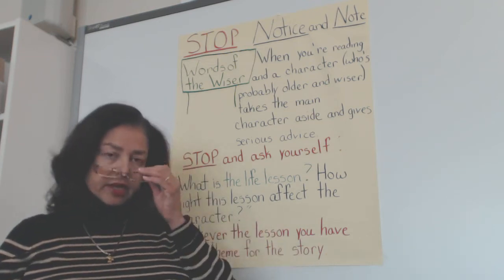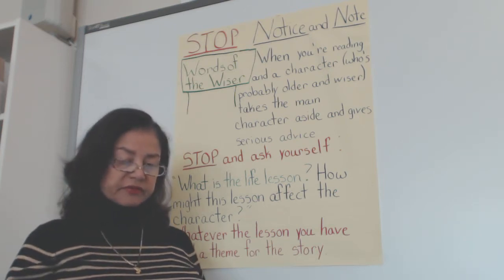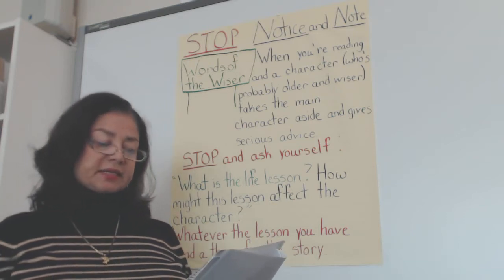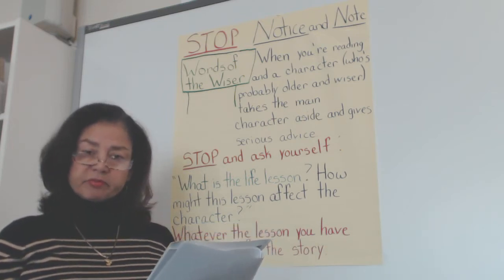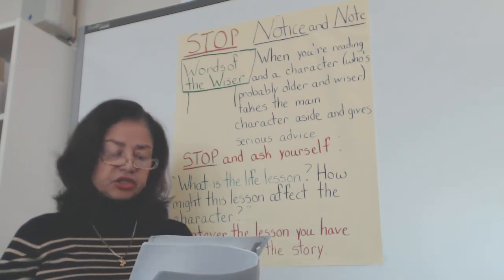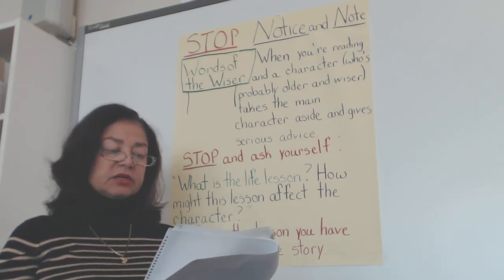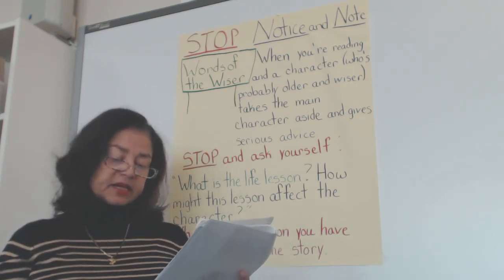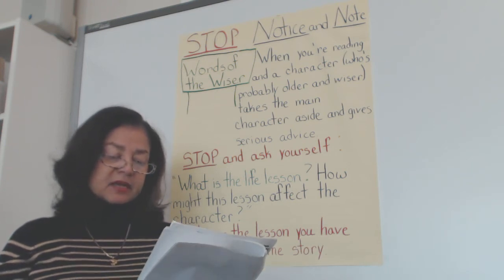Notice and Note Words of the Wiser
Video explaining Notice and Note Signpost: Words of the Wiser